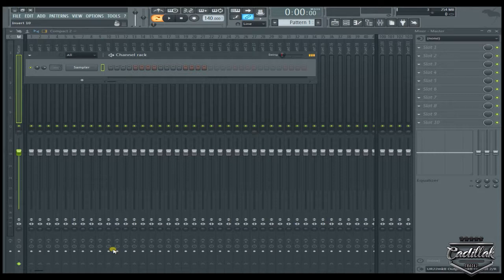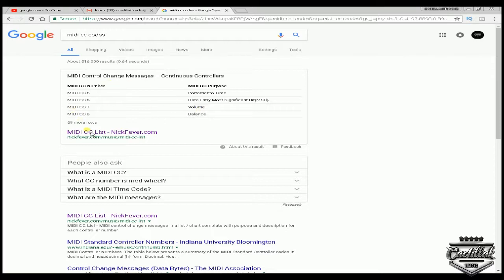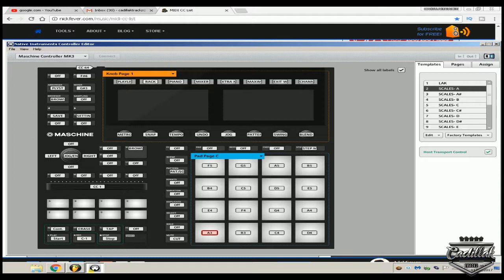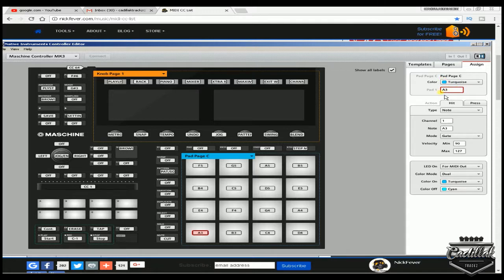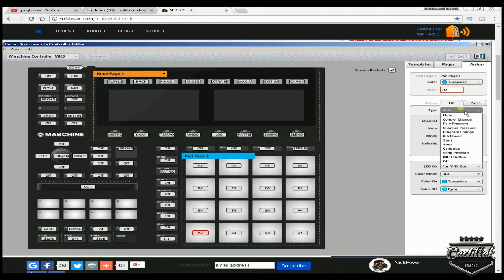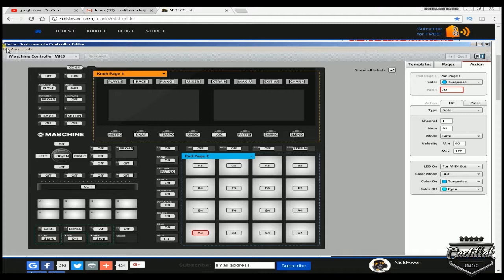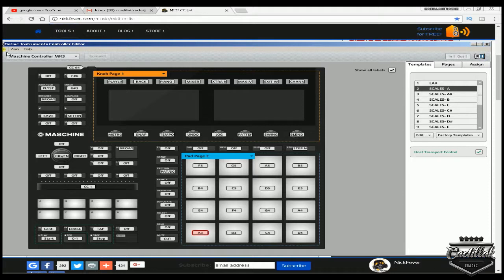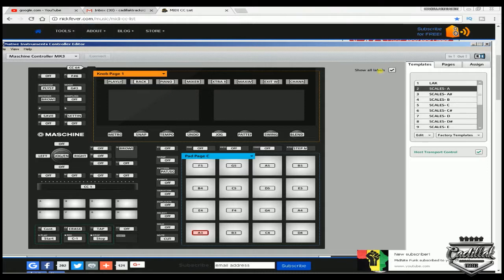QUICK TIP # 98- CUSTOM TEMPLATES PT. 2 - CADILLAKTRACKZ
MASCHINE 2.7.3 AND FL STUDIO -QUICK TIP # 98- CUSTOM TEMPLATES PT. 2 - CADILLAKTRACKZ

SETTING UP CUSTOM TEMPLATES

FOLLOW CADILLAKTRACKZ!